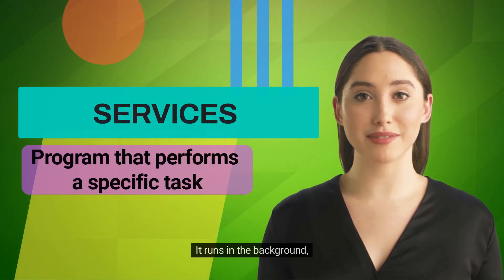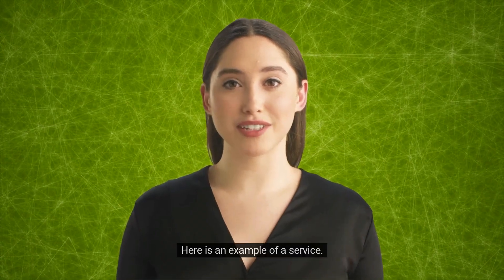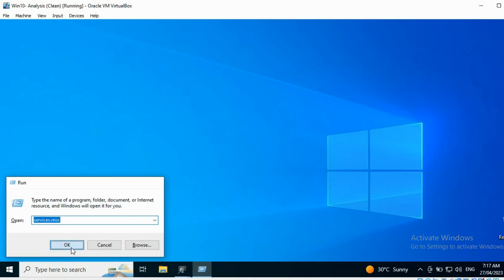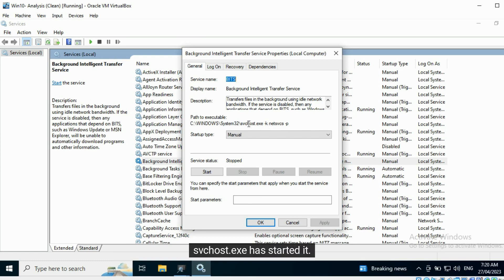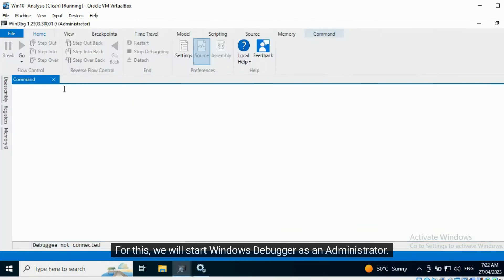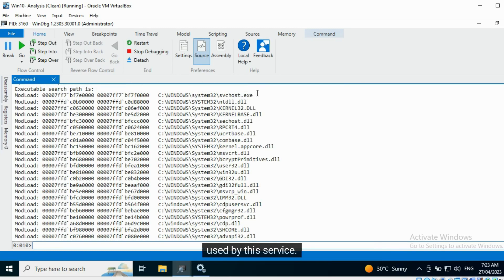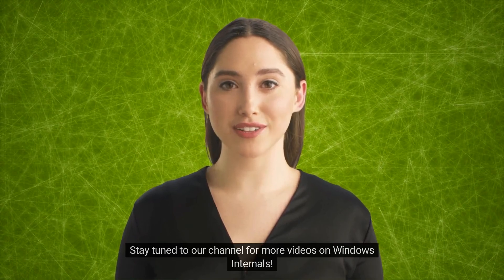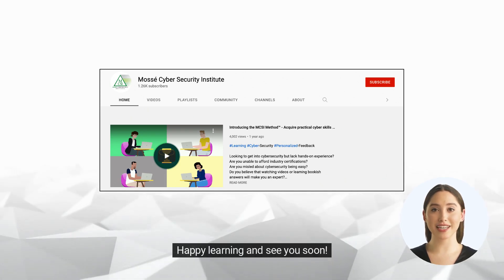Windows Services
Windows Services, also known as Windows NT Services, are background processes that run independently of user interaction. They are an integral part of the Windows operating system, providing functionality and performing tasks in the background without the need for a user to be logged in. Windows Services are designed to start automatically when the system boots up and continue running even when no user is logged in. Here's a closer look at Windows Services:

Purpose and Characteristics:
Background Processes: Windows Services are designed to run in the background, performing specific tasks or providing functionality to the operating system or other applications.

Independent Execution: Services operate independently of user interaction. They don't require a user interface or user session to be active, allowing them to run continuously in the background.

Automatic Startup: Windows Services are typically configured to start automatically when the system boots up. They can be set to start at system startup or on-demand when specific conditions or triggers are met.

System Integration: Services are integrated into the Windows Service Control Manager (SCM), which manages the lifecycle of services, including starting, stopping, pausing, and monitoring them. The SCM provides a standardized interface for managing services.

Security and Permissions: Windows Services can run under specific user accounts or system accounts with appropriate permissions. This allows services to access system resources and perform privileged operations while maintaining security.

Types of Windows Services:
System Services: These services are essential components of the operating system, providing core functionalities. Examples include the Windows Event Log Service, Print Spooler Service, or Task Scheduler Service.

Background Services: These services perform various background tasks such as automatic updates, system maintenance, background syncing, or indexing. Examples include the Windows Update Service or Windows Search Service.

Third-Party Services: Many applications and software packages install their own services to perform specific tasks or provide additional functionality. Examples include antivirus services, database services, or web server services.

Service Control and Management:
Service Management Tools: Windows provides various tools to manage services. The Services Management Console (services.msc) offers a graphical interface to view, start, stop, and configure services. The command-line utility 'sc' can also be used for service management.

Service Dependencies: Services can have dependencies on other services or system components. This means that certain services must be running for other dependent services to function properly.

Service Configuration: Services can be configured with specific startup types (Automatic, Manual, or Disabled), recovery options (to restart services automatically on failure), and other settings.

Custom Windows Services:
Developers can create custom Windows Services using programming languages such as C#, C++, or PowerShell. Custom services can be developed to perform specific tasks, such as data processing, communication, or integration with other systems. The Windows Service API and development frameworks provide the necessary tools and libraries for creating and managing custom services.
Windows Services play a crucial role in the Windows operating system, providing essential functionalities and enabling background tasks to run independently of user interaction. They offer a scalable and reliable way to automate processes, manage system components, and extend the functionality of the Windows platform.